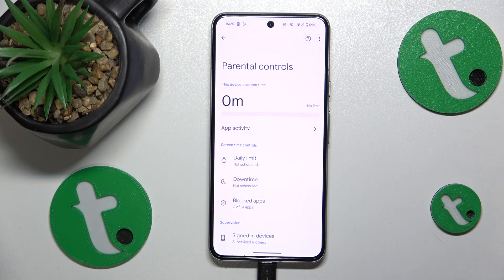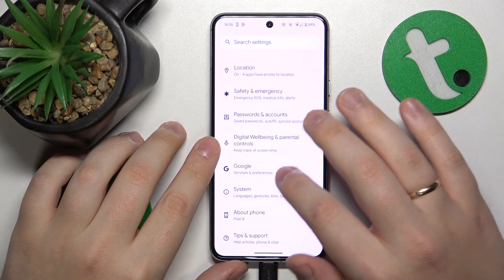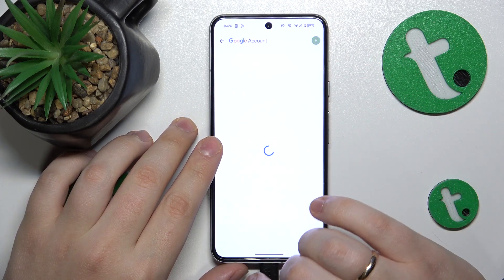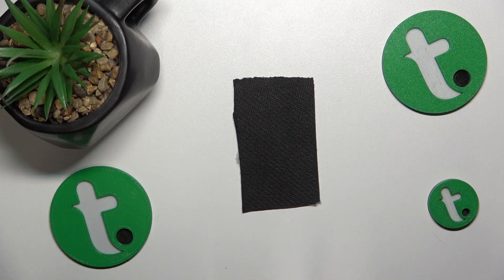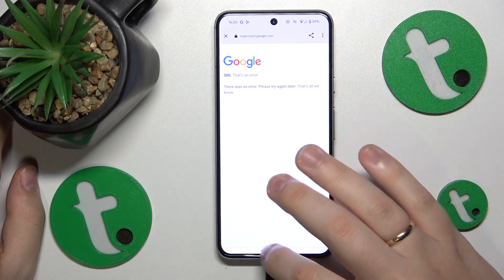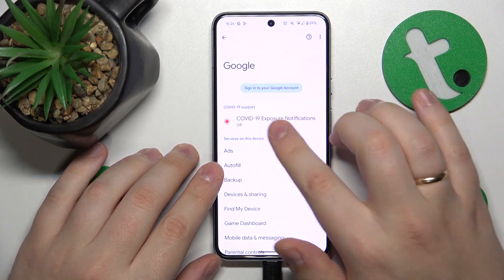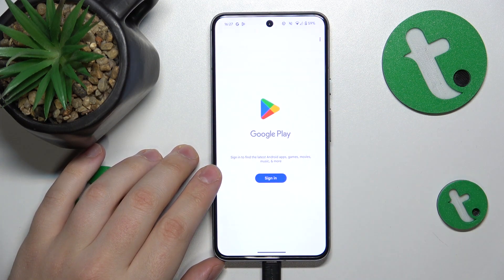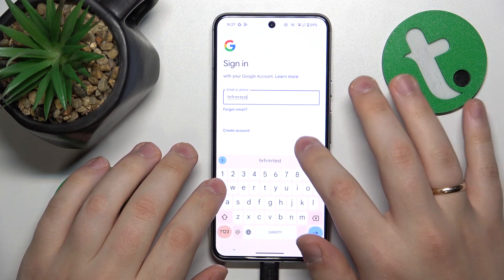How to Bypass Parental Controls on GOOGLE Pixel 8 - Google Family Link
Unlock the full potential of your GOOGLE Pixel 8 by learning how to turn off parental supervision. Our easy-to-follow guide will empower you to customize your device according to your preferences. Say goodbye to restrictions and embrace a personalized smartphone experience. Watch now to take control of your Pixel 8!

How to bypass parental supervision on the GOOGLE Pixel 8? How to turn off parental controls on the GOOGLE Pixel 8? How to remove the GOOGLE Pixel 8 phone from Google Family Link?